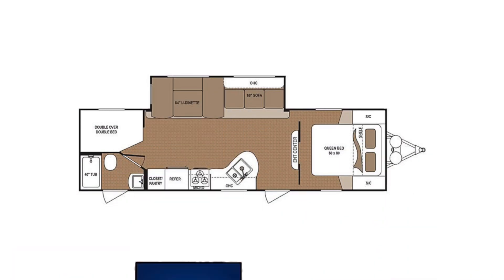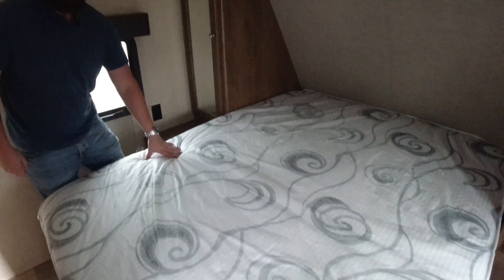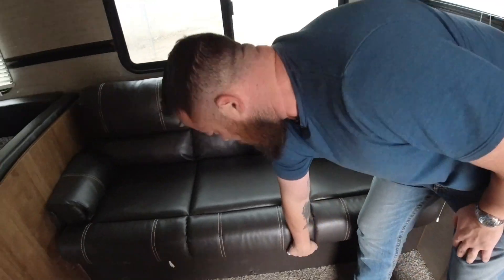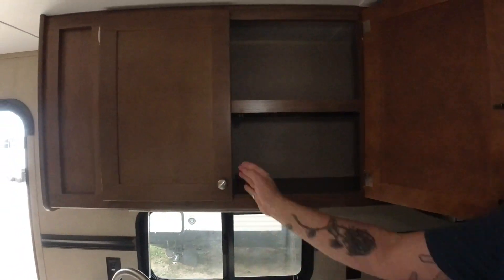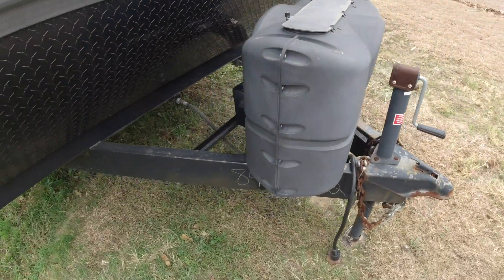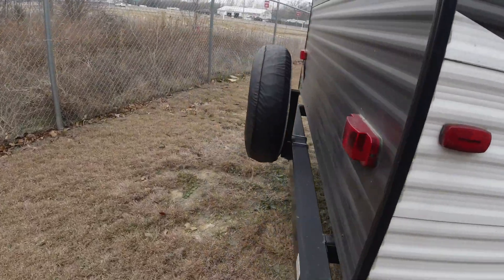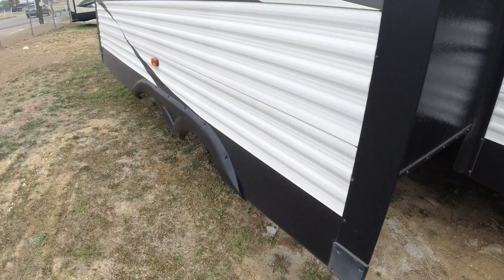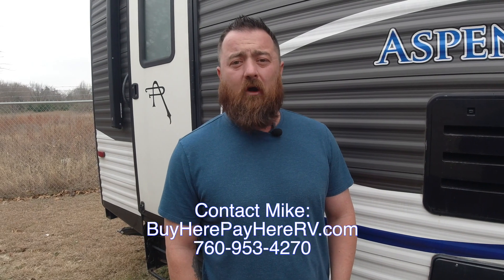What a Bumper Pull!!! Look at this 2018 Aspen Trail!!!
We have the perfect bumper pull for a get away that gives you plenty of space for you and your friends!! Mike shows you a 2018 Dutchmen Aspen Trail 2810BHS!

You have bunks, you have a nice jackknife couch. You have plenty of space in the master! And it is clean clean clean.